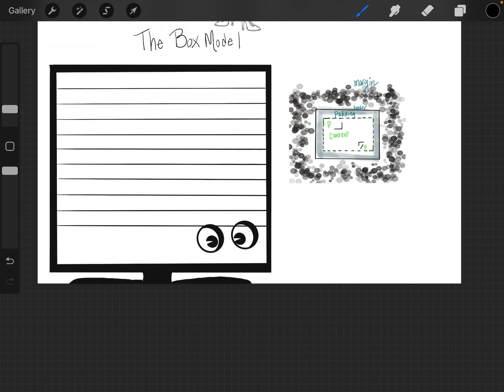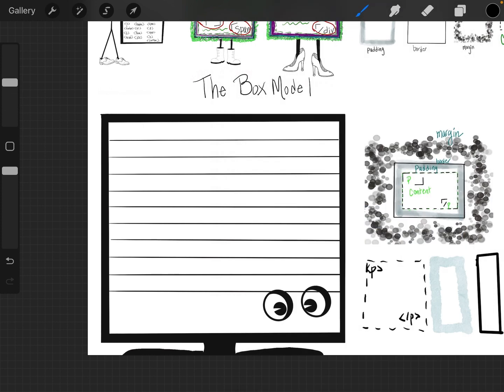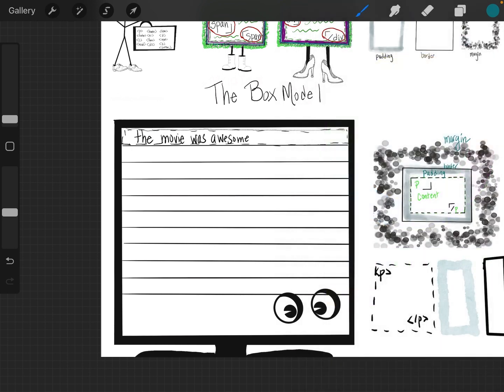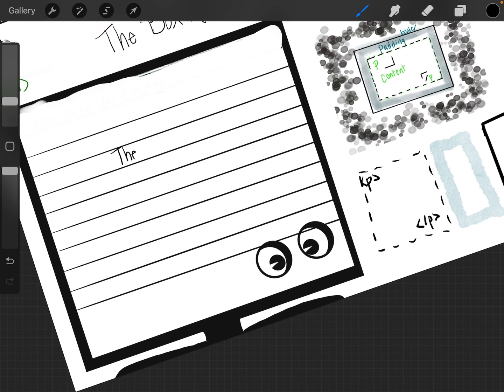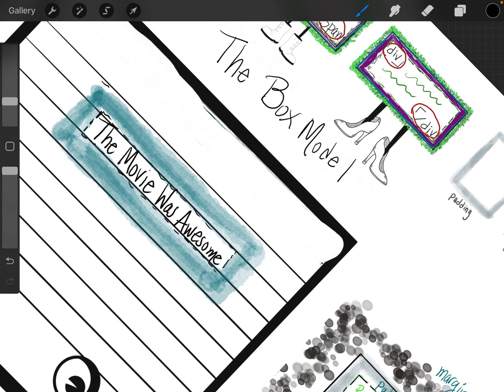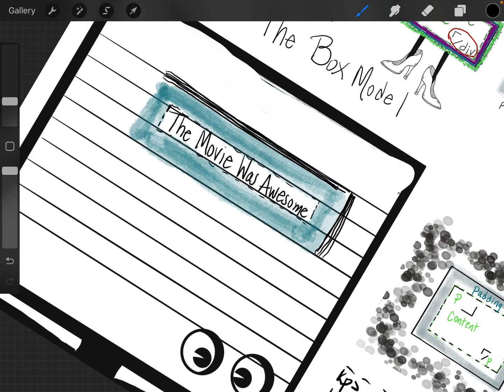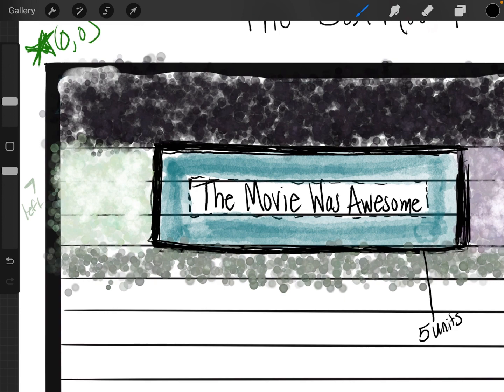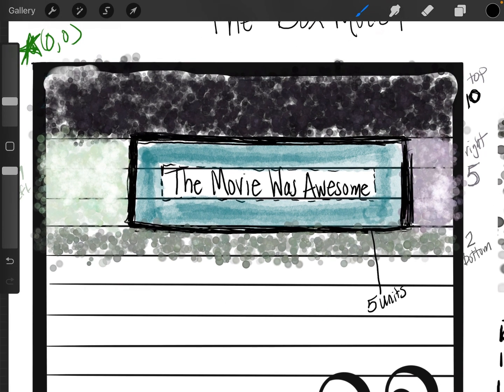#9 The Box Model deMystified: Content, Padding, Border, Margin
I am a BEGINNER. An actual beginner. Not one of those coding videos that tell you they are a beginner and then completely talk over your head and make you feel fairly dumb. I start at the actual beginning of code. And take you along with me as I learn!

I use characters, visual tools & story telling to portray abstract concepts. These videos are great for tactile and visual learners.

This video is #9 in the series &  covers these concepts:
1. CSS Properties — content, padding, border & margin
2. Walk through my concept drawing of the Box Model by breaking down each individual piece of the “box” and explaining the role it plays in building an HTML element & how it moves through the grid on the viewport

The tools I used in creating this video:
Codepen.io
Figma
Shuffles by Pinterest